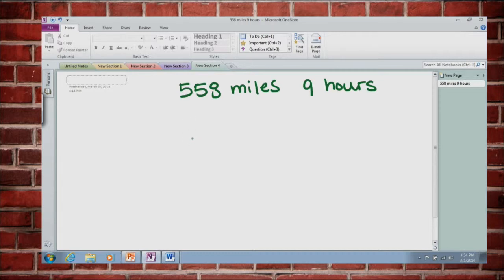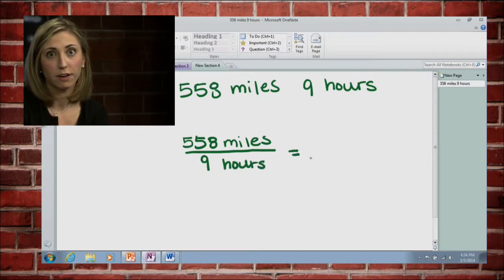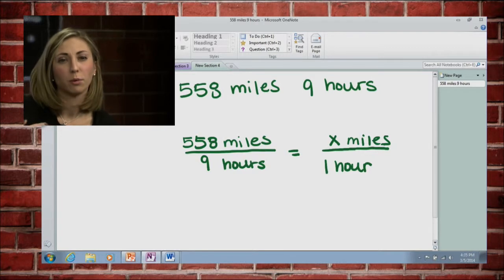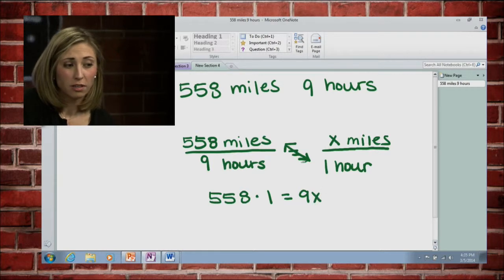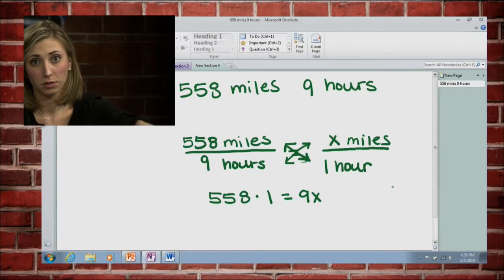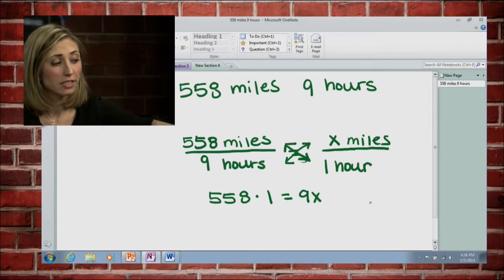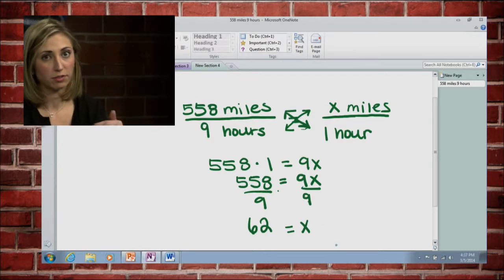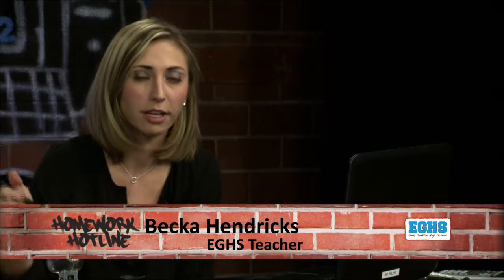A Caller with a Question about Ratios & Proportions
Our host Becka Hendricks answers A Caller with a Question about Ratios & Proportions